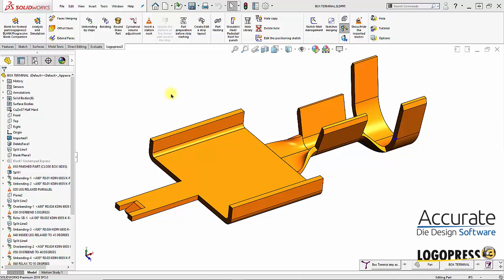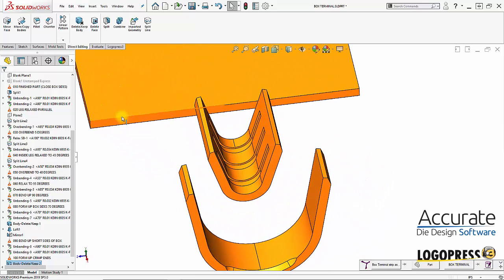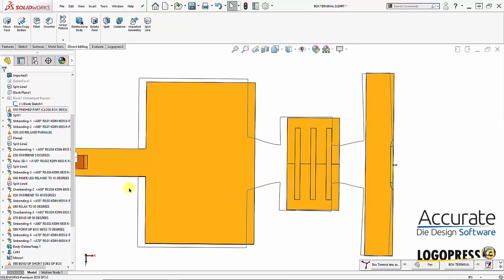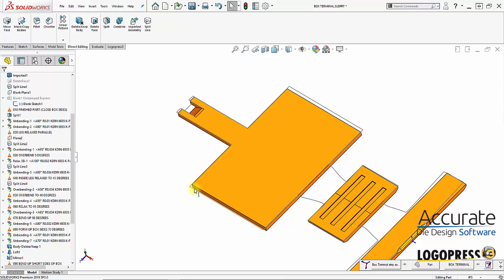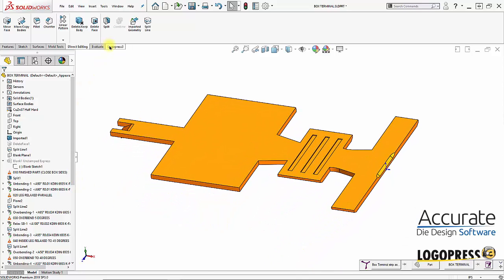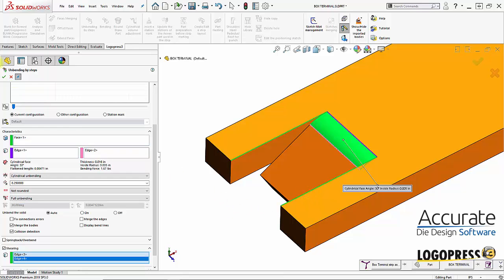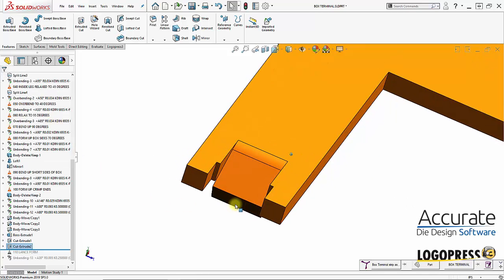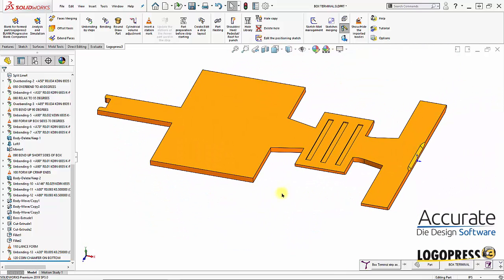LogoPress Box Terminal Strip 2020 - 3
The final two bends in the box are unbent so that the box is now flat and its solid body is moved away from the original loft. The center solid body that is the wire crimp area is accurately unbent while retaining the wire crimp coin areas (because we used the "Unbend the solid" option in unbending) and its body is moved into position. The part is fully flattened other than the coined areas which remain.